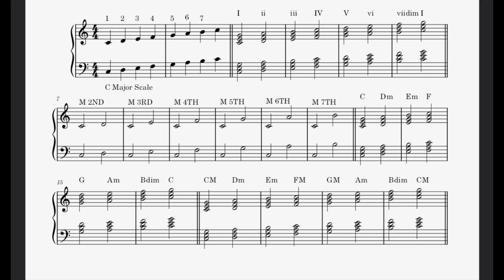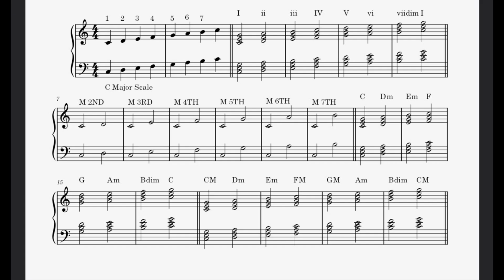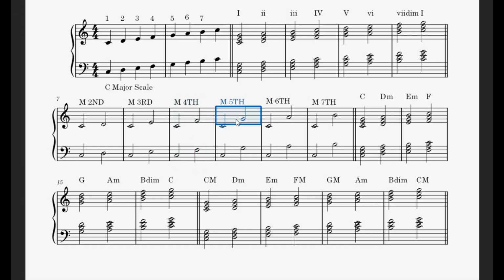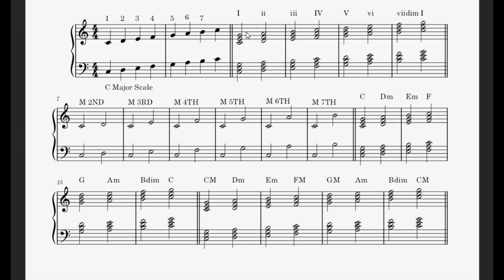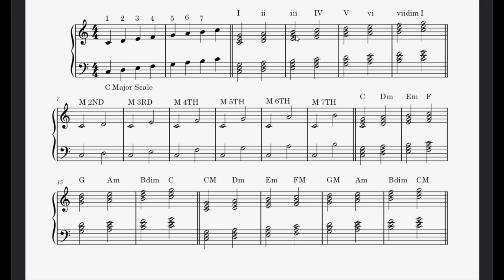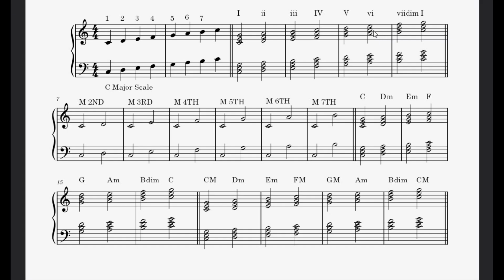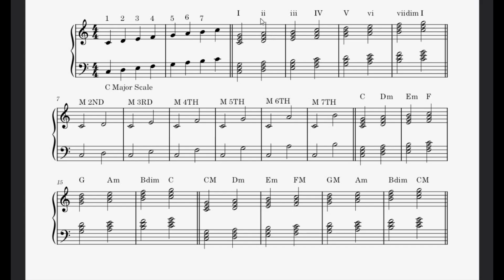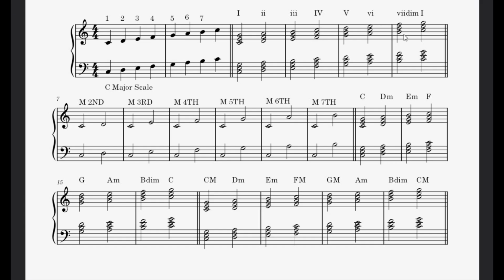Beginning Music Theory Lesson 1.0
Welcome to my video series on beginning music theory. My approach is based on repetition & memorization.